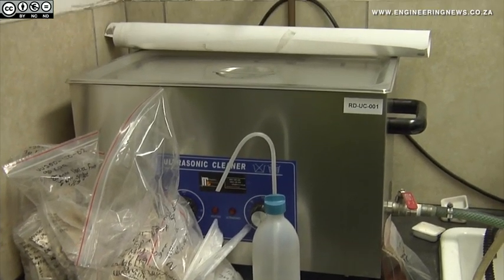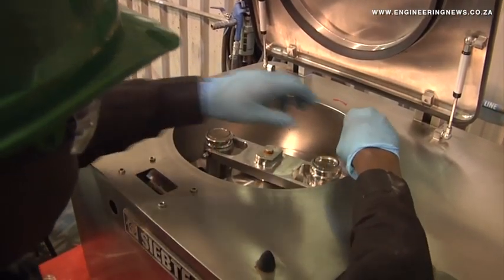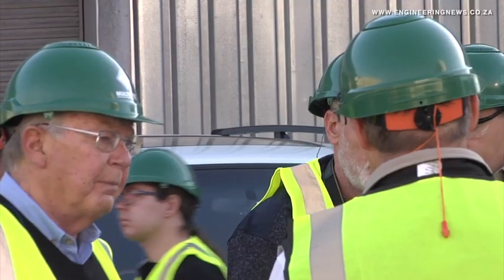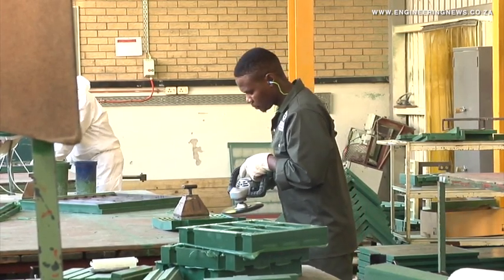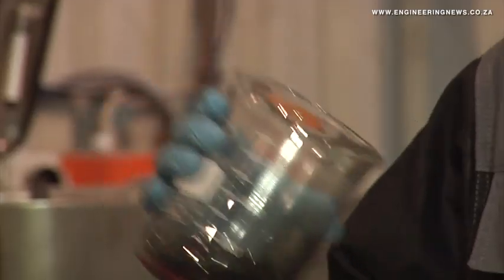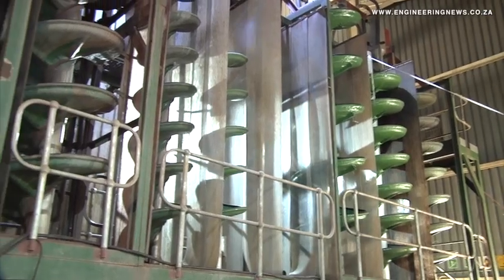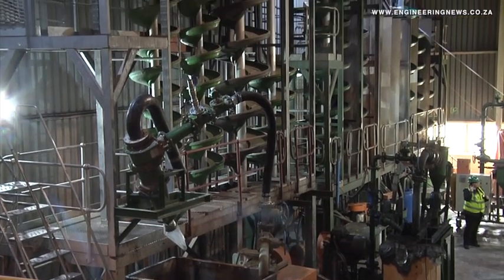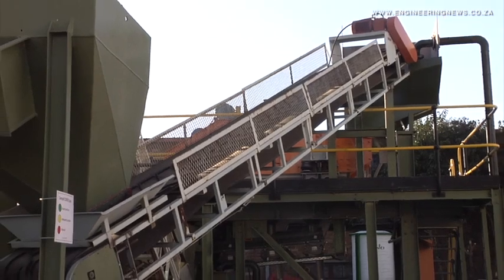Multotec offers dedicated test facilities to best separate minerals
With a range of specialised testwork facilities, Multotec provides extensive analysis of how minerals will separate under given conditions. The company last month hosted a media tour of its test facilities.